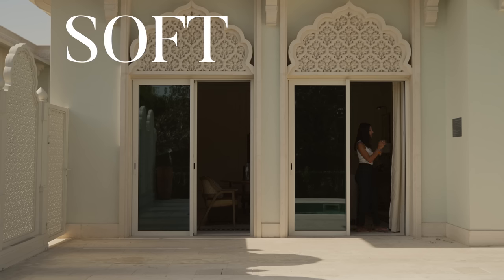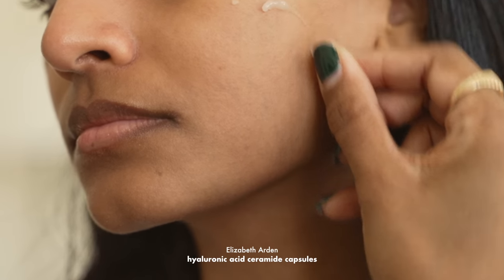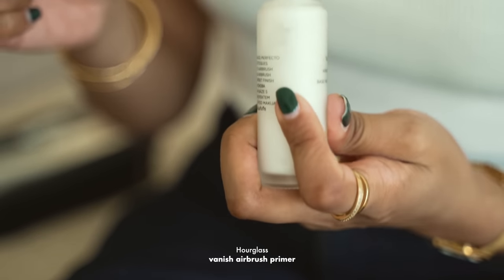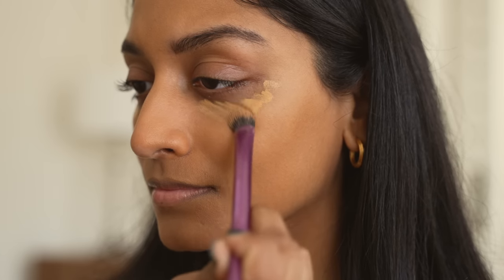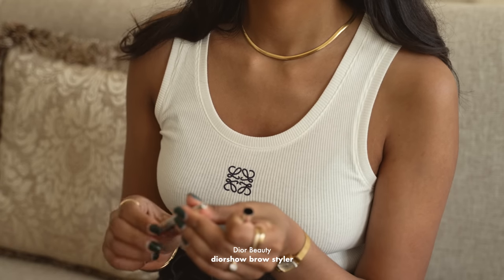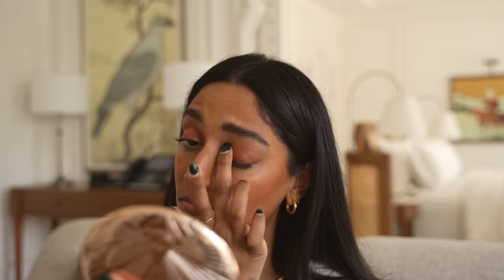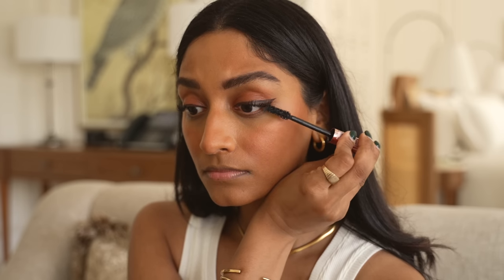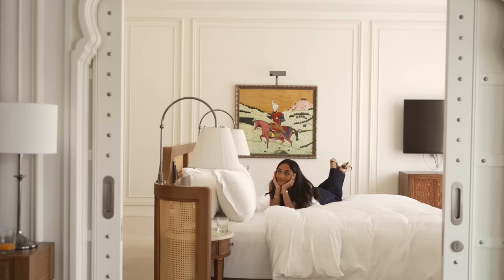MY EASY EVERYDAY MAKEUP ROUTINE | SOFT GLAM MAKEUP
Follow me -

Outfit

Skincare

Makeup